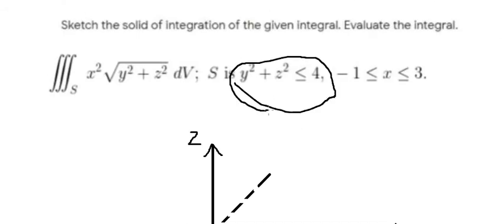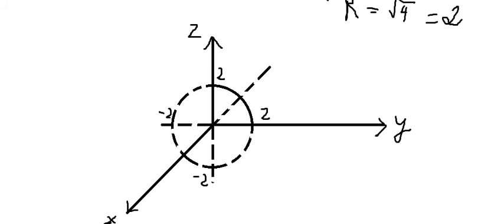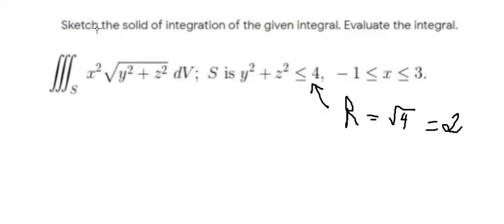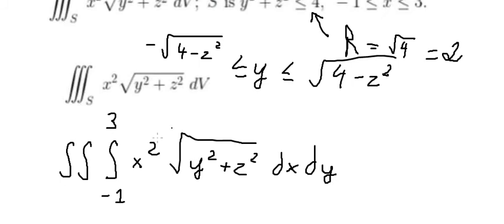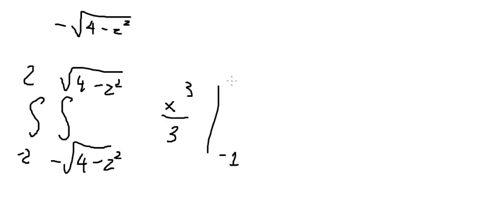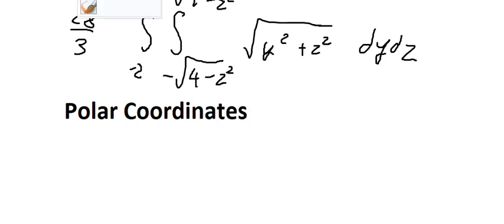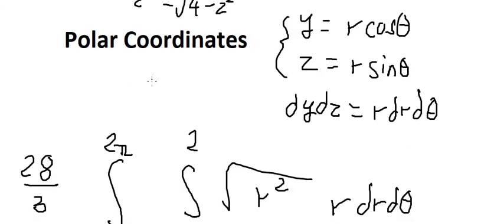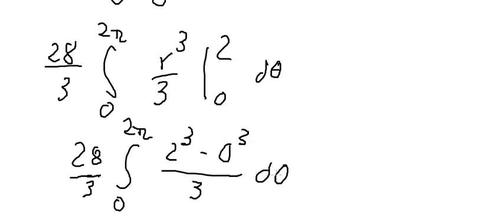Sketch the solid of Integration of the given integral. Evaluate the triple integral x^2√(y^2+z^2 )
Here is the technique to solve this question related to triple integrals and how to solve them in here